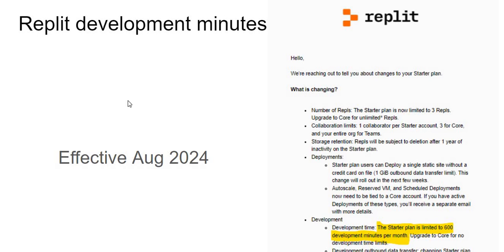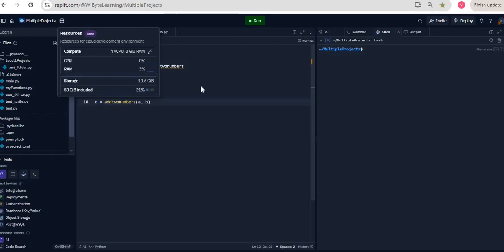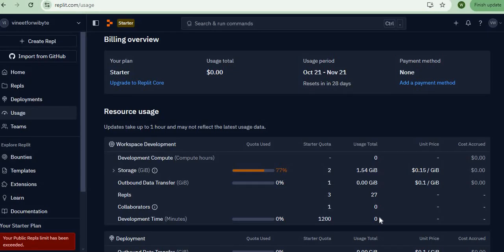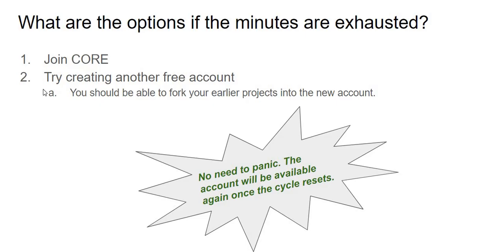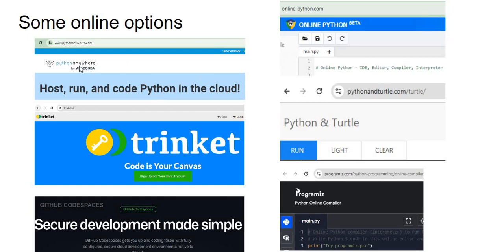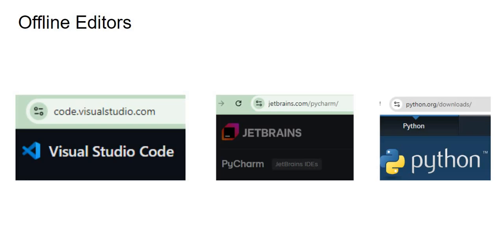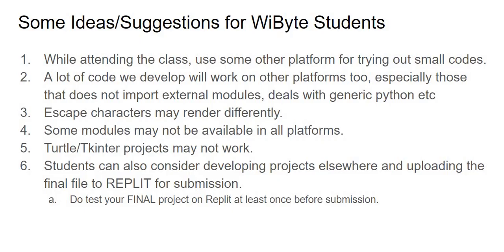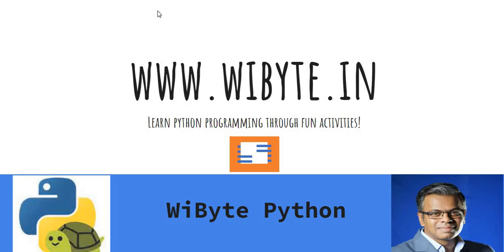Understand and Manage REPL Development Minutes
Since Aug 2024, Replit has added some limitations for the starter plans. For example, we are allowed only 600 mins free development time. In this video, we understand this situation better and explore what alternatives we have (in context of the WiByte Python course). We also suggest some online python IDEs that students can make use of.

For a step by step introduction to Python, please refer